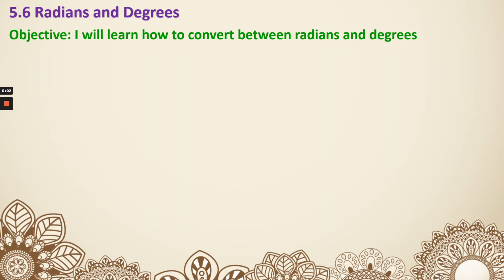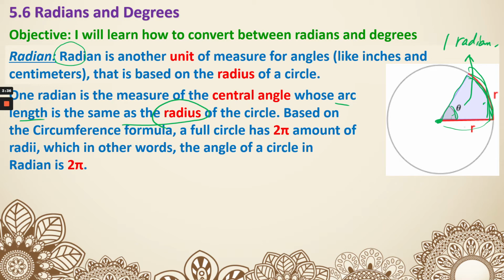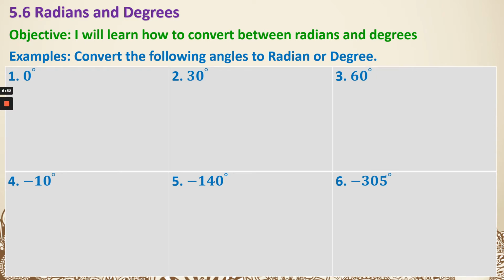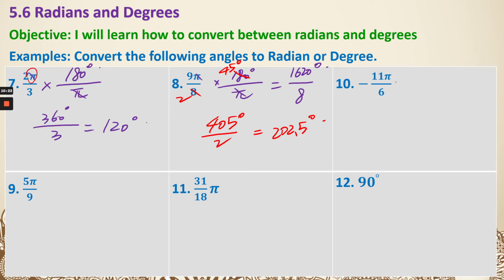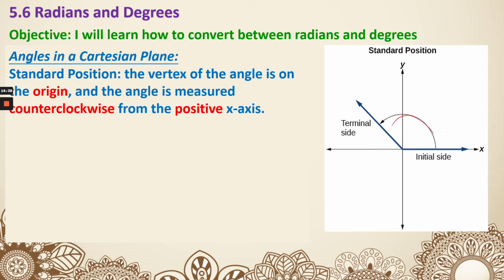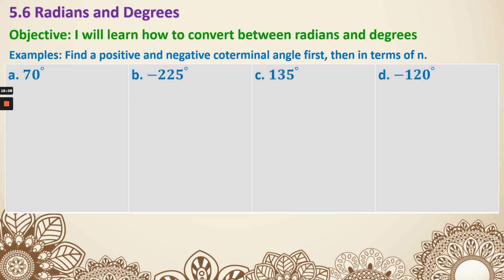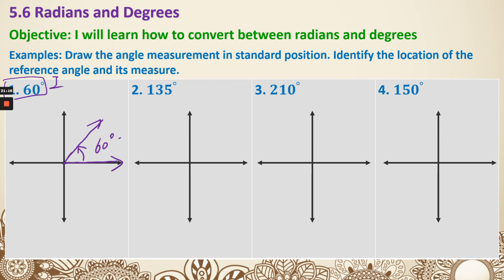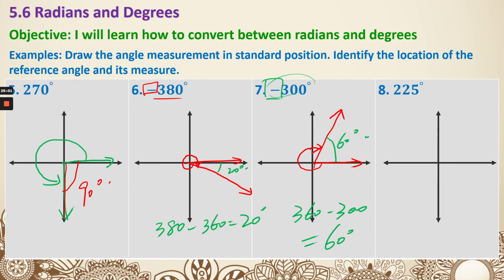S2H-5.6 Radians & Degrees + Angles in a Cartesian Plane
In this lesson, we are going to learn about how to convert between Radian and Degree, co-terminal angle, and reference angle.

Radian definition and conversion: 02:23
Radian and Degree conversion examples: 06:43
Angles in a Cartesian Plane: 13:08
Co-terminal Angles: 14:48  Examples: 16:58
Reference Angles: 15:55  Examples: 19:42